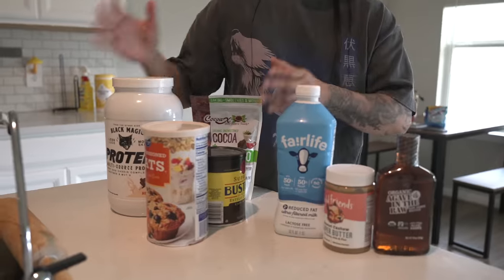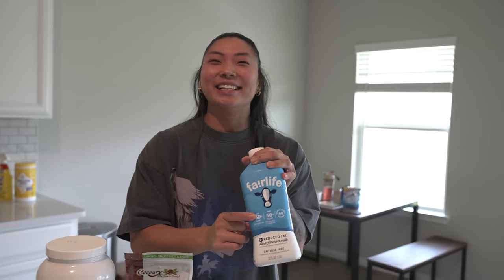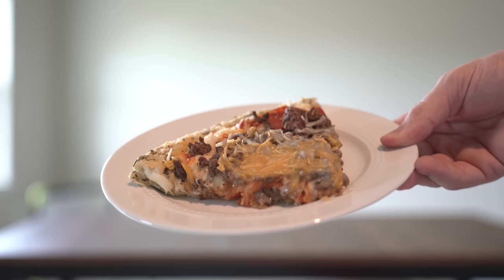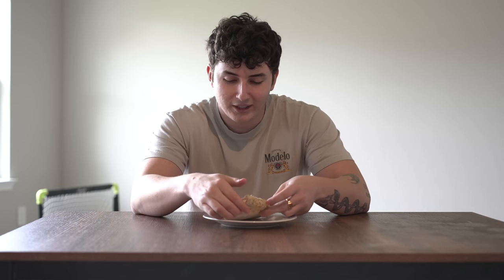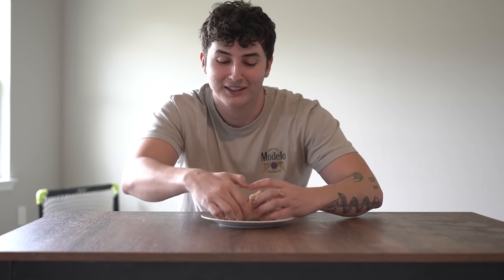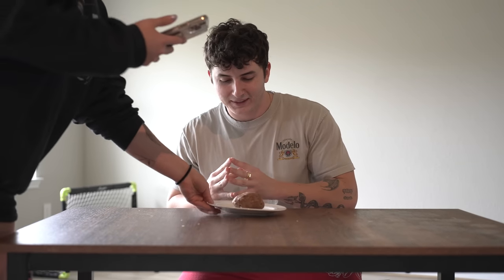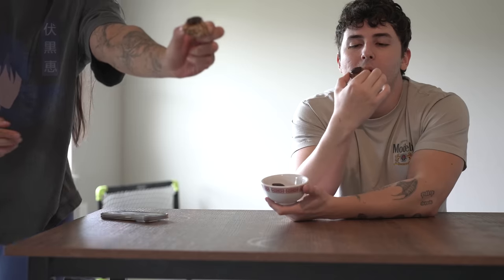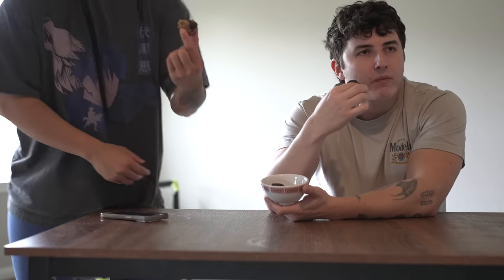BEST PROTEIN PIZZA | Protein Cook-Off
Recipes:

"Jammals Pizza"
- Mix Self rising flour 100grams + 0% Greek yogurt 100 grams into a dough and shape it
- Cut up 5 mozzarella sticks low fat for the stuff crust
- Add your Pizza sauce 1 serving +Nonfat cheese + mozzarella, 2 serving each
- Top with Turkey pepperonis 2 servings + Parmesan 1 serving
- Cook it @ 400 degrees until golden brown
- Top with 93/7 beef 6 oz

"Olivias Desert Bagel"
- Mix Self rising flour 100grams + 0% Greek yogurt 100 grams into a dough
- Add 10g of Sugar Free Chocolate Chips + 10g of Cocoa + 15g of erythritol
- Use an egg wash or spray with spray butter
-Bake of 10 mins at 350, flip at 8 min mark

"Leigh's Balls"
she didn't tell me, what a jerk

Young LA
Code: WEAKGUY

Huge Supplements
Code: WEAKGUY

Helimix
Code: WEAKGUY

VillageHiddenInTheIron
Code: WEAKGUY

RGMNT
Code: WEAKGUY